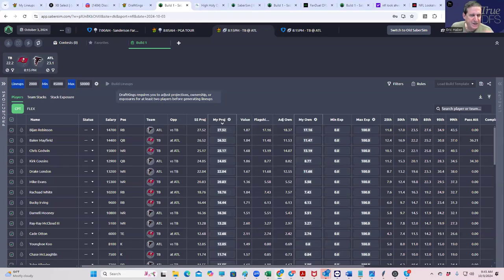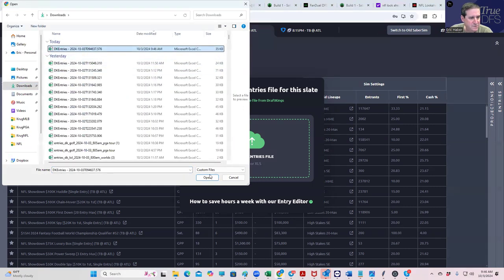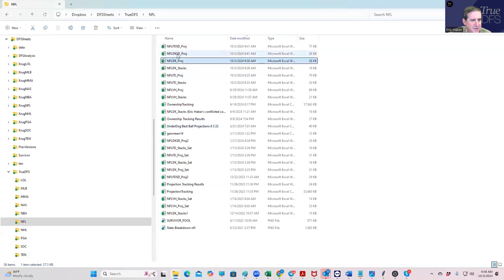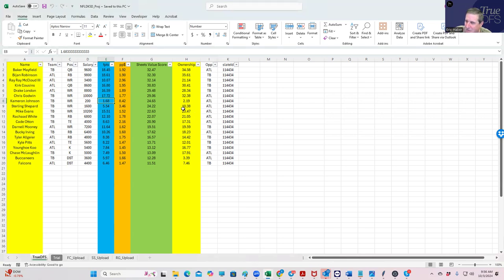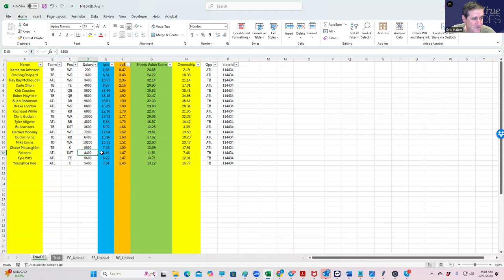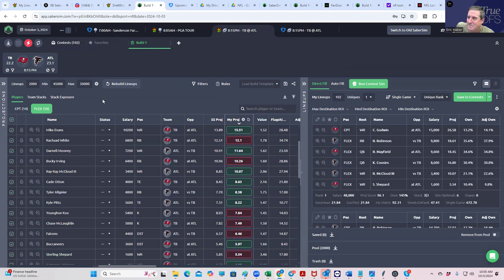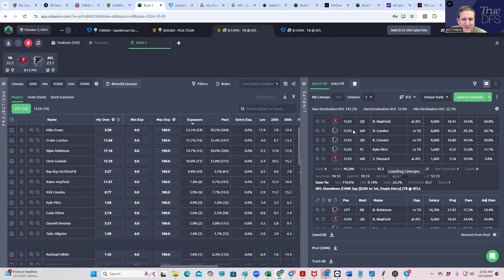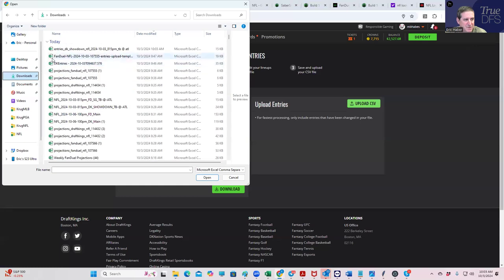THURSDAY NFL SHOWDOWN EARLY BUILDS WITH SHEETS